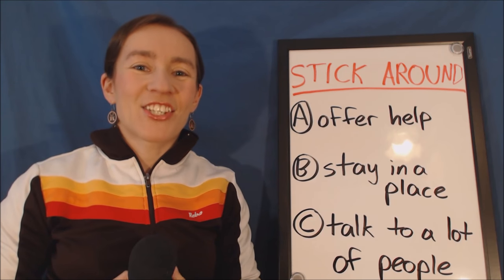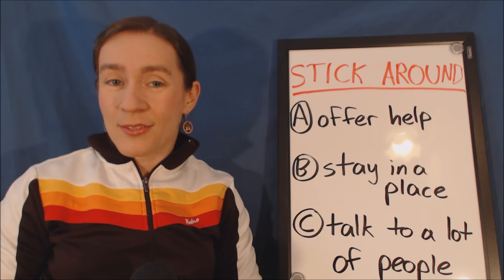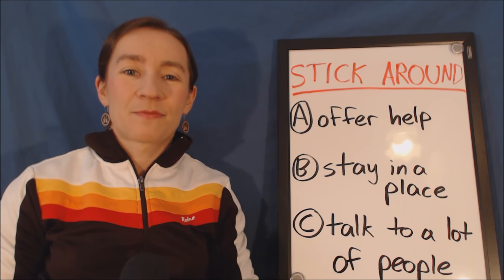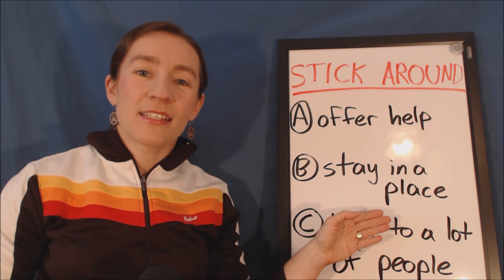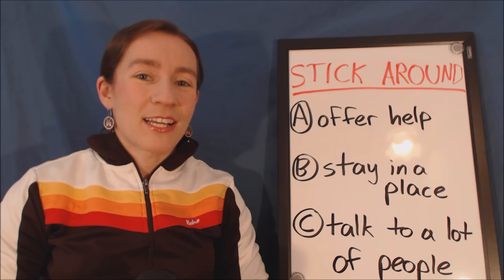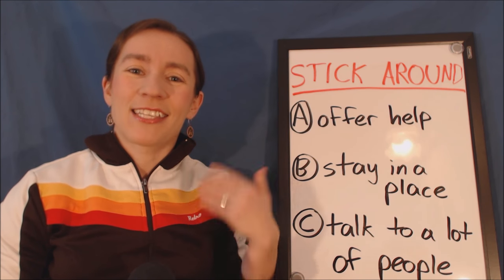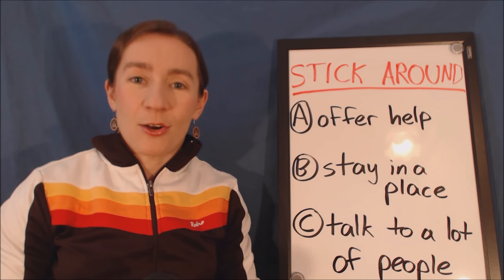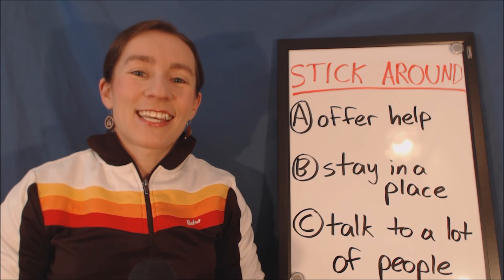Learn English Phrasal Verbs - STICK AROUND